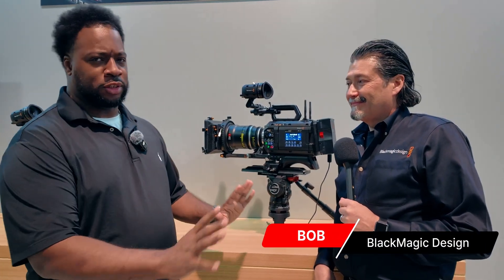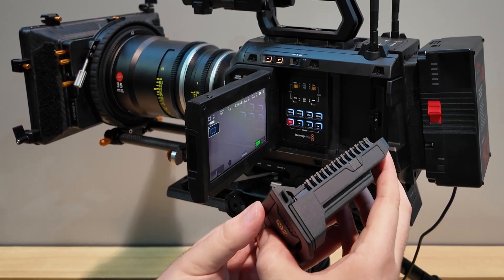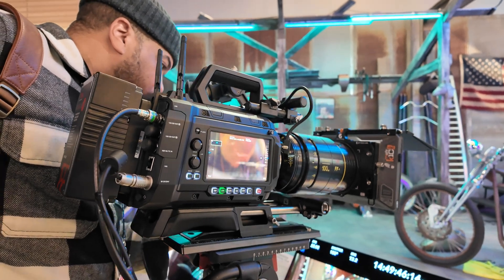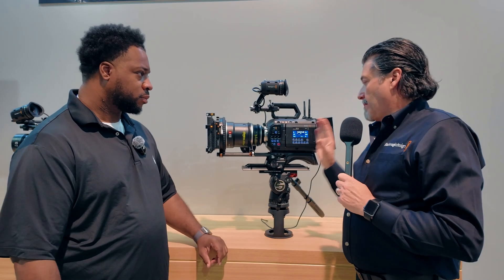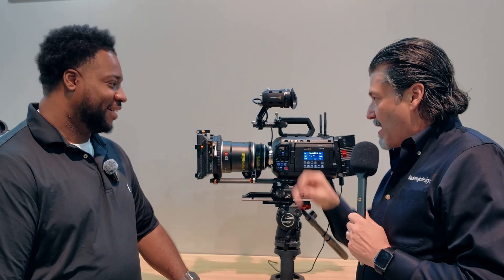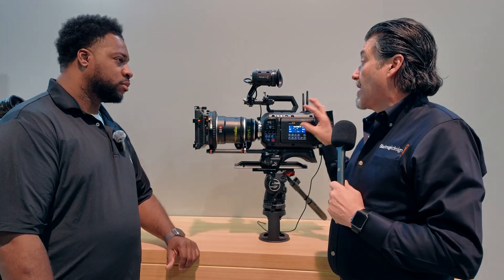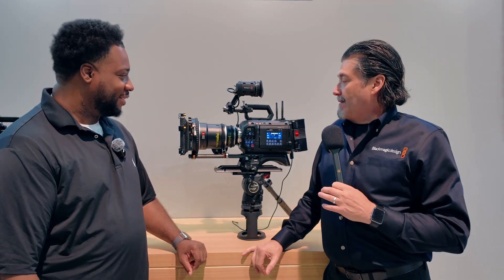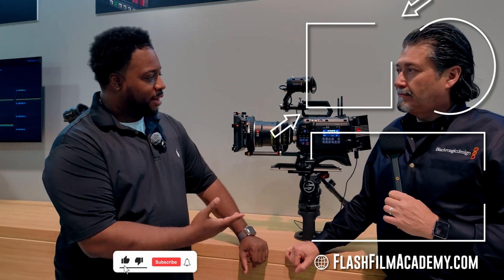Is the New Blackmagic URSA Cine 12K Worth $16,495? Bob from Blackmagic Design Spills EVERYTHING!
Is the URSA Cine 12K camera living up to the hype or is it just a flashy gimmick? Dive into our in-depth discussion with Blackmagic Design to uncover some shocking revelations about this cutting-edge technology!

1. **Unprecedented Features**: Explore the URSA Cine 12K's fully articulating monitor, revolutionary 12K sensor, and an exclusive media module with up to 16TB of storage.
2. **Connectivity and Versatility**: Learn about the new Wi-Fi capabilities and various mount options including EF, PL, and optional LPL.
3. **Enhanced Usability**: Bob from Blackmagic reveals the camera's built-in ND filters, dynamic range of 16 stops, and the addition of an assistant's station for precision control.
4. **Future Tech Teased**: Get a sneak peek at the upcoming 17K sensor that promises to revolutionize your filmmaking experience.
5. **Availability and Pricing**: Find out when you can get your hands on this beast and what it will set you back financially.

This video isn't just about marveling at new tech. It's about understanding how these tools can revolutionize your business and content creation. The URSA Cine 12K could be the key to elevating your videography business to unprecedented heights.

Don’t just watch—engage! Got thoughts on the URSA Cine 12K? Think it’s the future of filmmaking or just another overpriced camera?

🔗 **Join FlashFilm Academy Now**
Ready to take your filmmaking skills to the next level? Grab Our FREE Capture & Convert Kit and start turning your creative vision into a profitable entrepreneurship today. Join FlashFilm Academy now and never miss out on the cutting edge of content creation!

CHAPTERS:
0:00 - Introduction
0:22 - URSA Mini 12K Overview
3:20 - 17K Camera Features
6:33 - Availability Details
7:28 - Conclusion